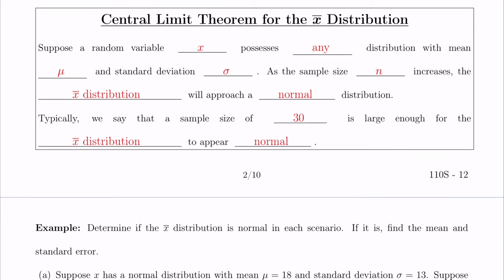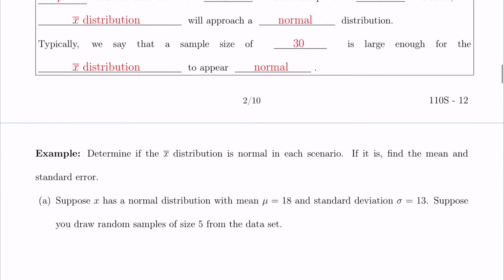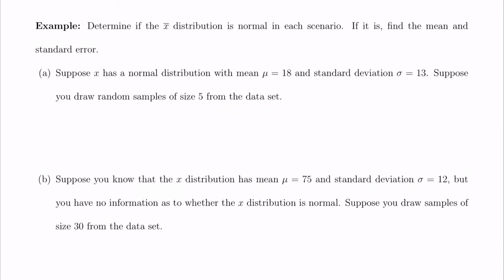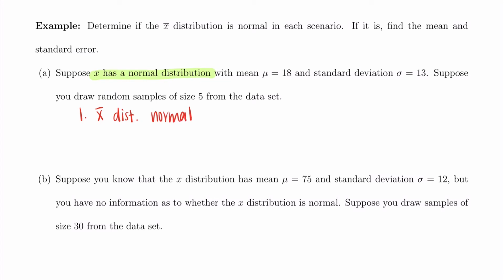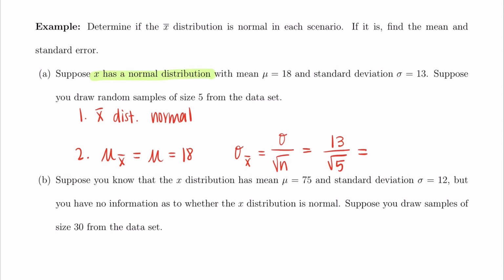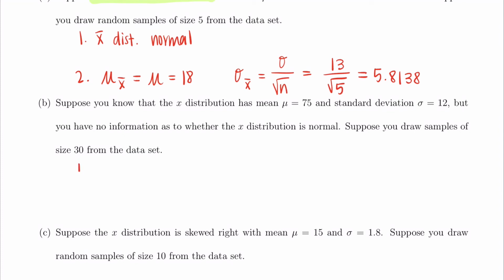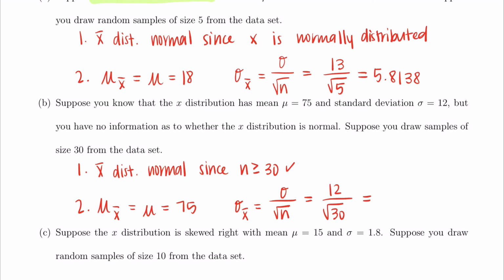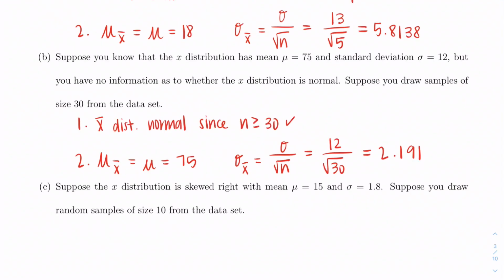Central Limit Theorem for the x-bar Distribution